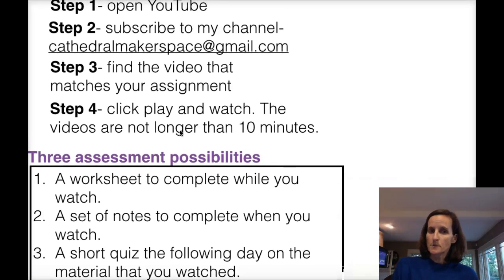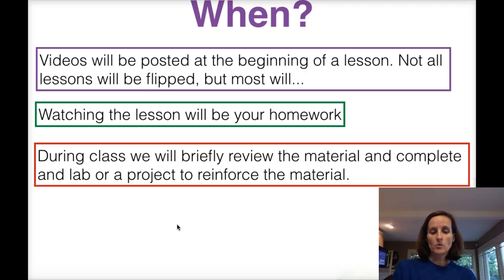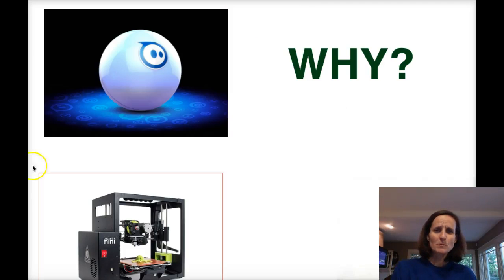Flipped Lesson Intro